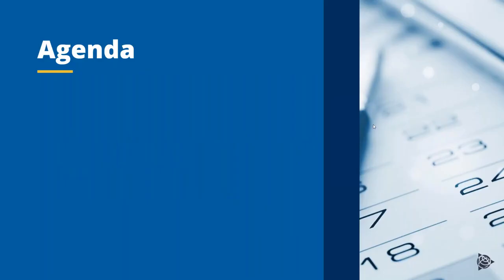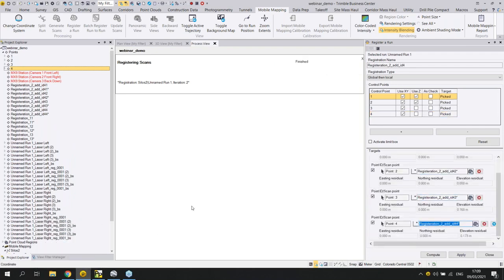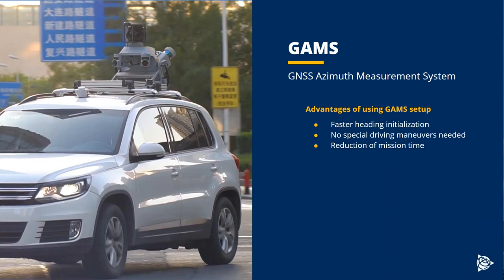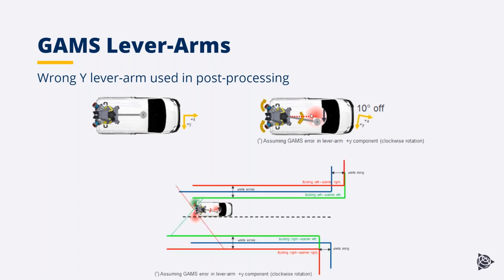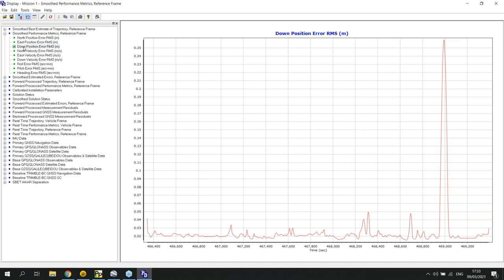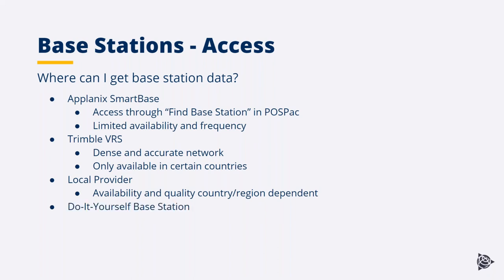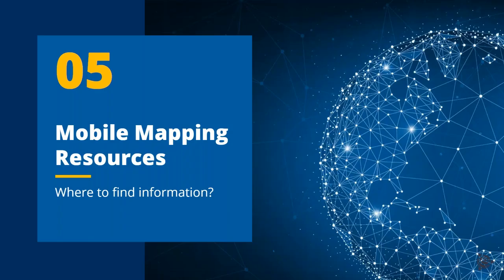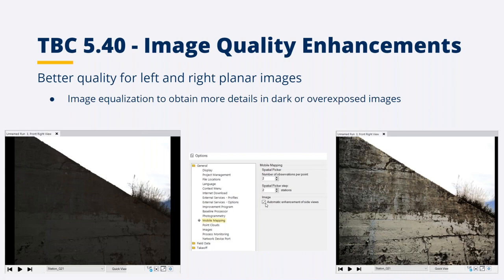Webinar: Mobile Mapping | FAQs & Solutions to Increase Your Productivity